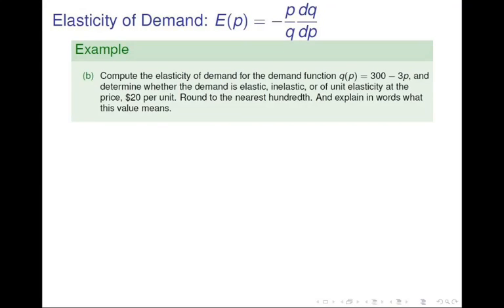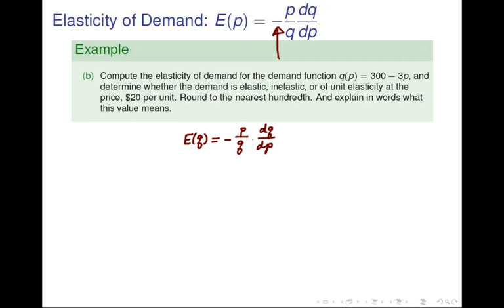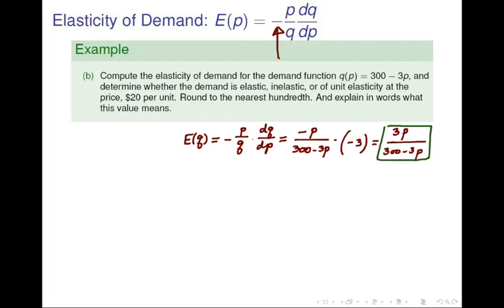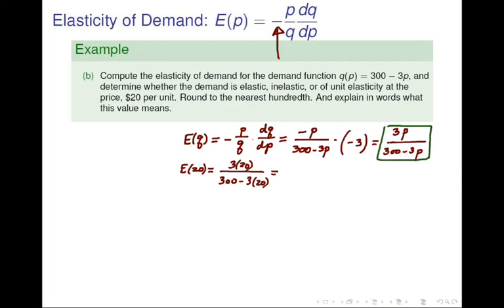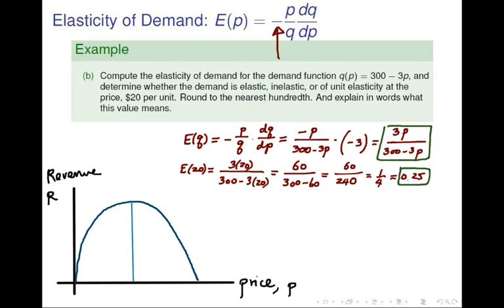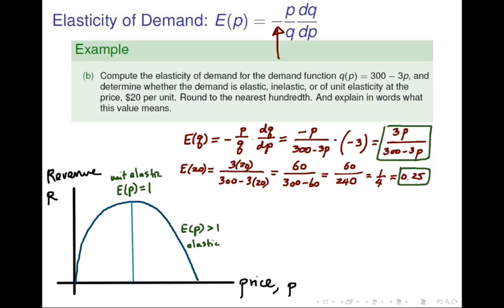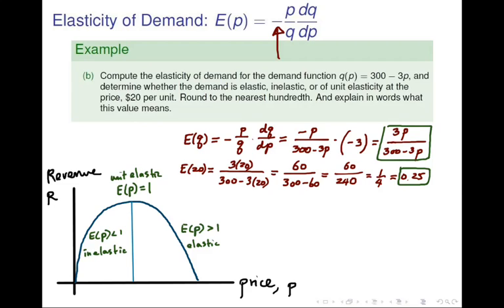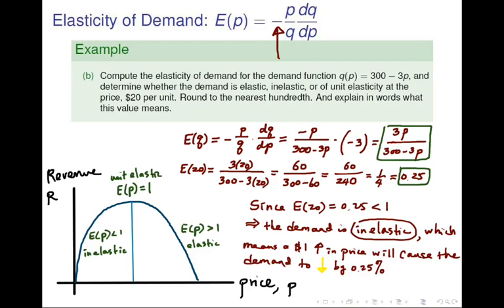elasticity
Illustrating the meaning of elasticity of demand.